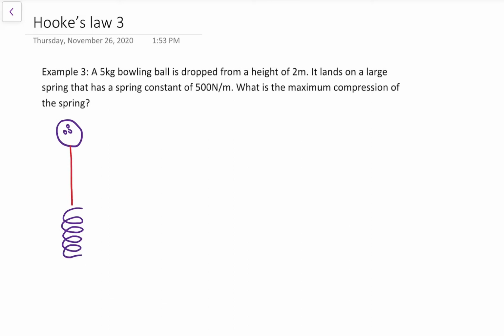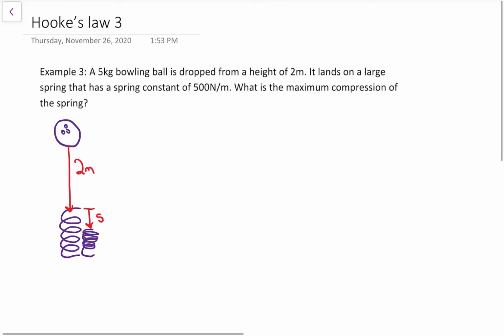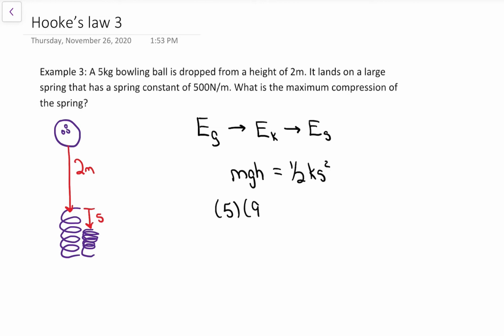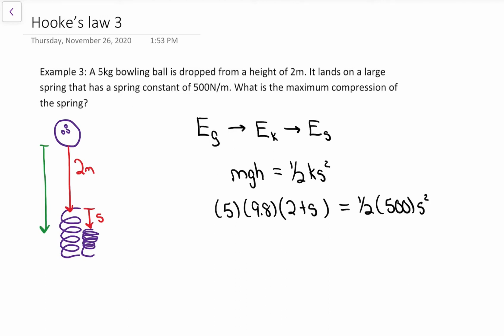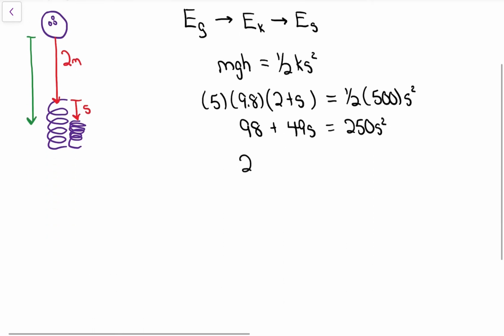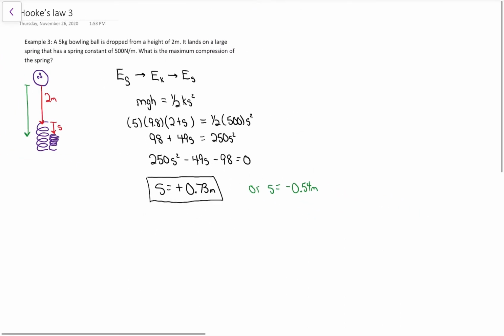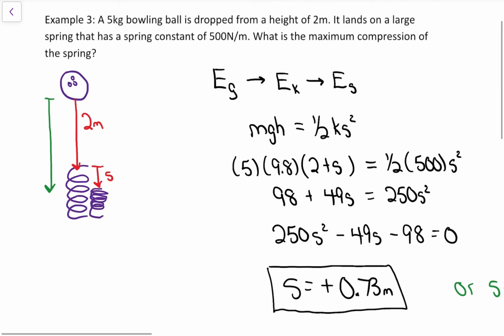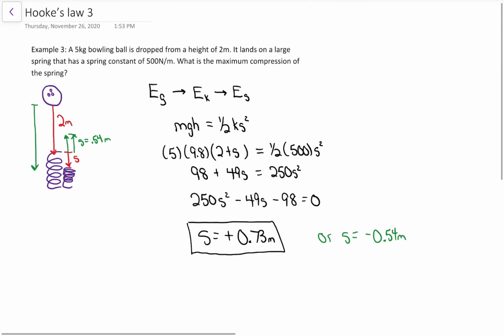Hooke’s law 3